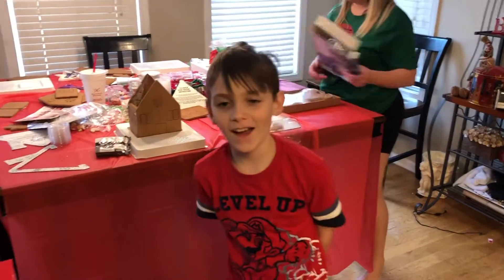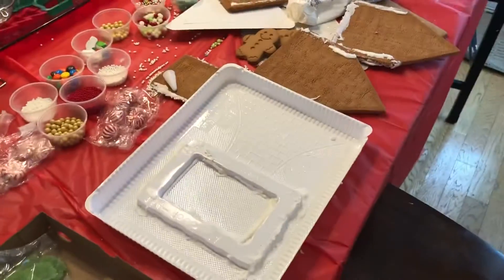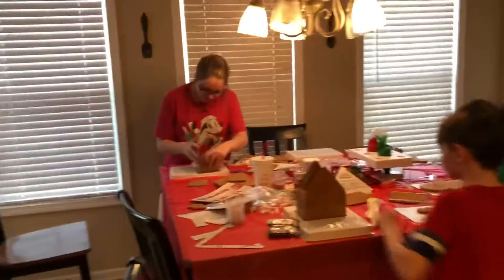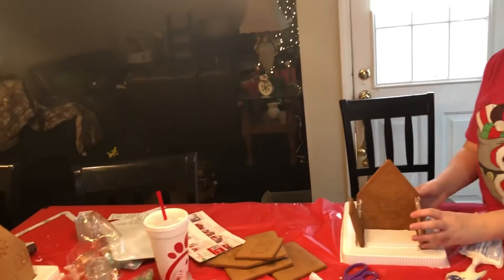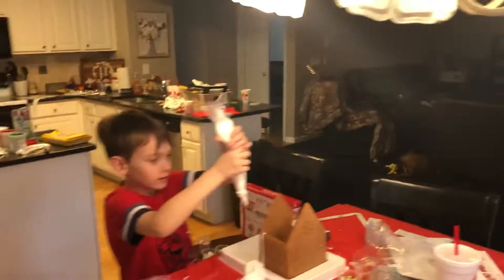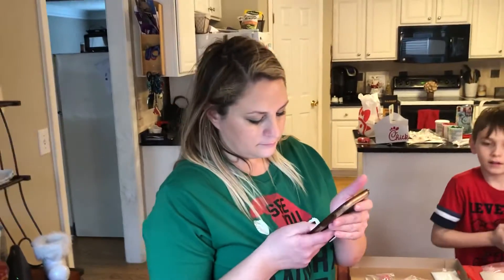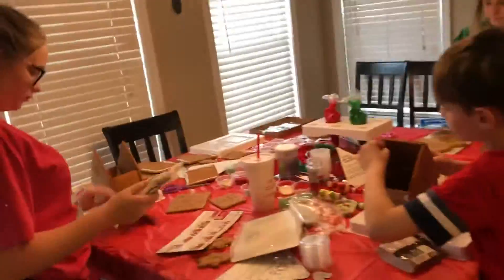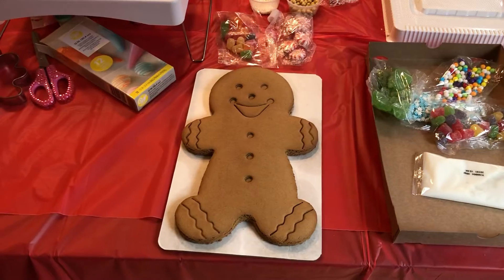Christmas Gingerbread Houses 2020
Putting Gingerbread house kits together with my Family. Great activity to do at Christmas time...🎅🏻⛄️🎄